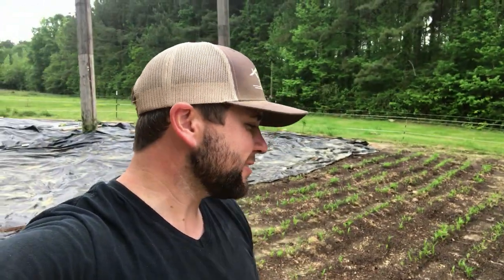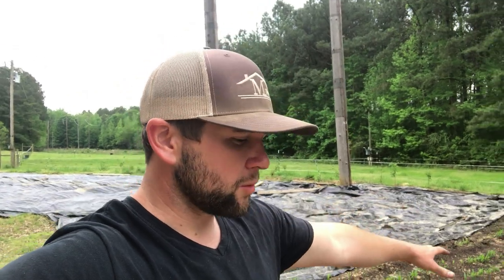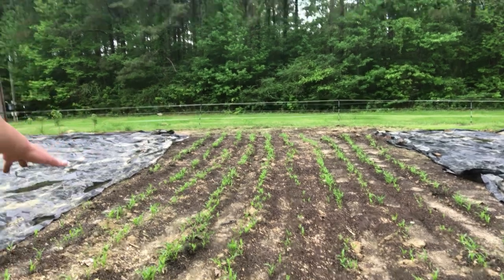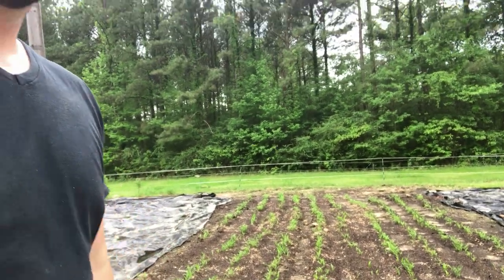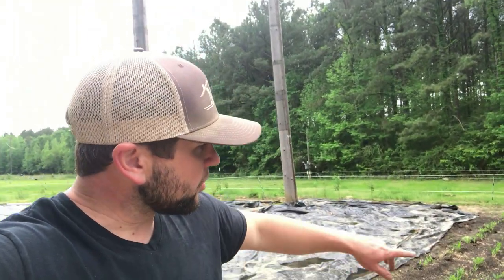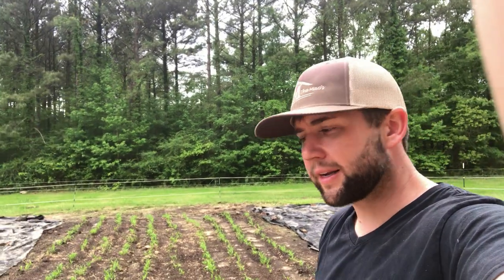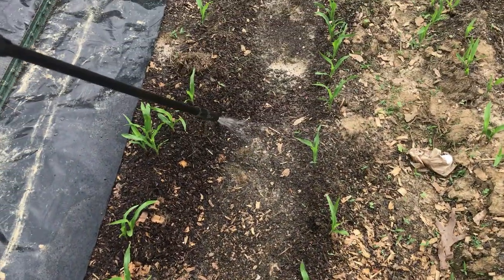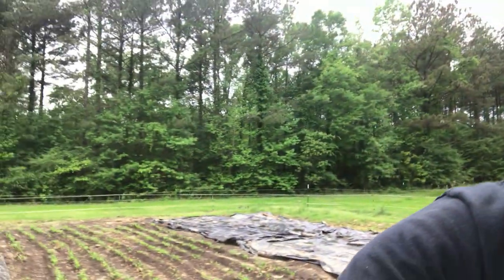How To GROW CORN! (Small Farm)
Hey y’all! How the Mac's Start There Corn!

Garden

Bee products
4pcs tools: (smoker, comb extracting fork, brush, hive tool)
5 gallon food grade bucket
5 gallon food grade honey bucket with flow valve

Cows:
12v Solar fence Energizer
1/2 inch electric poly tape
2 inch T Post insulators
4 foot fiberglass temporary fence post

Miscellaneous farm items:
Men’s dickies insulated bib overalls:
6x6 round end shrink wrap
Bentonite clay
2 inch Round labels
Camera tripod